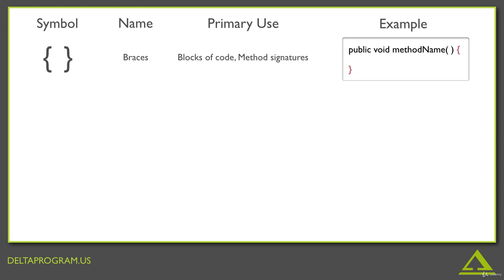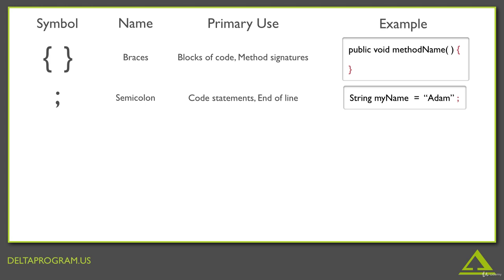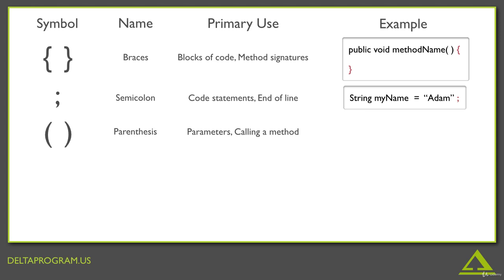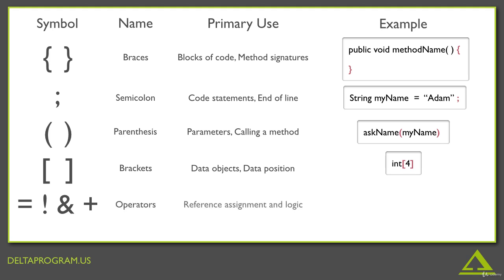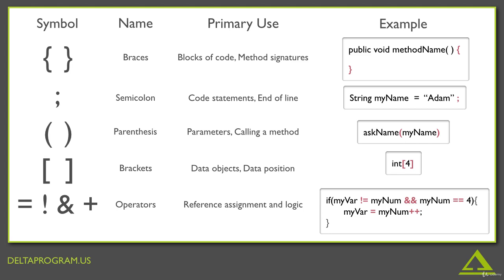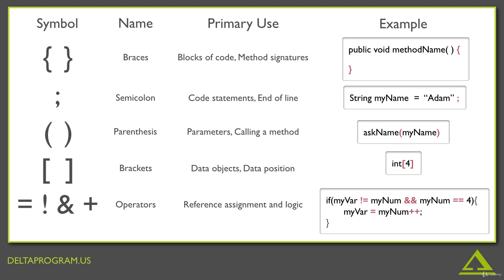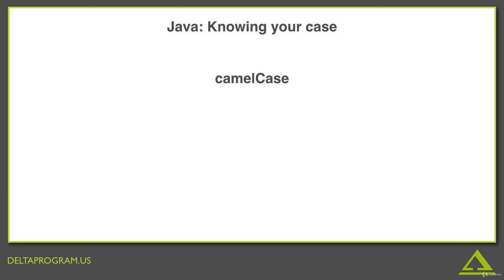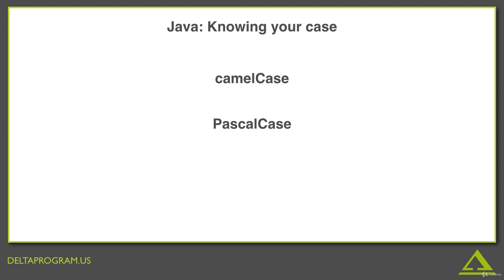7 Syntax Symbols